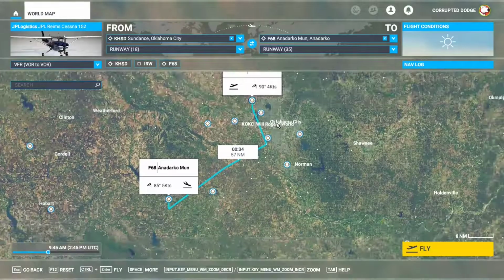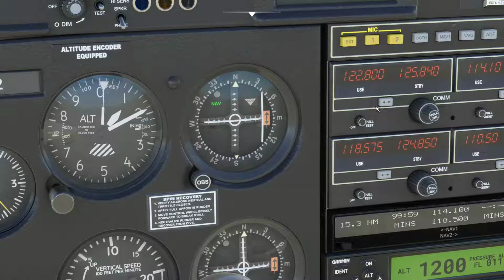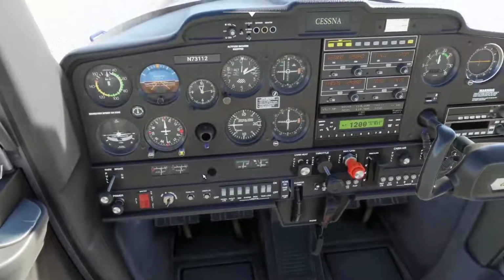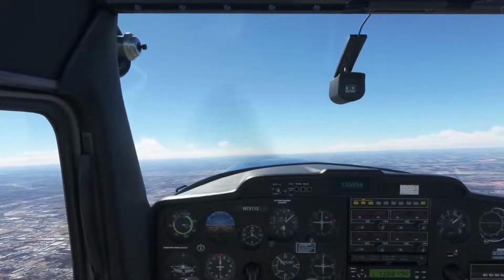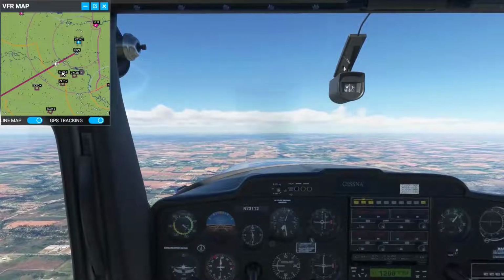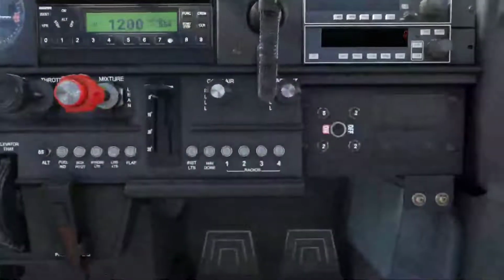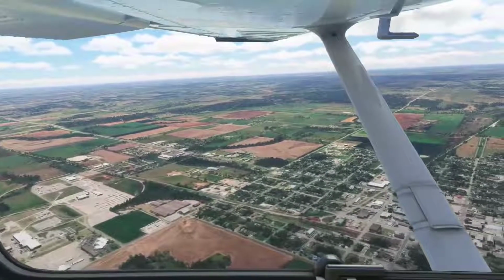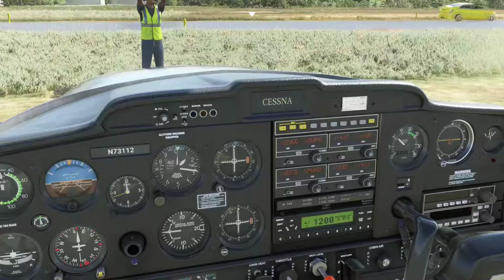Cross Country, VORs, and the Pre-Takeoff Checklist - Sundance Flight School EP4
If you have an interest in aviation, flight simulation, or would like to check us out our discord is linked

As always, stay safe and stay flying!

0:00 Introduction to VORs
9:03 Pretakeoff Check(s) and Further Elaboration on VORs and Navigation Side of Radios
23:58 How to Intercept the VOR, Engine Management, Cruise & Cross Country
1:06:10 Closing Thoughts, Review of Topics, End